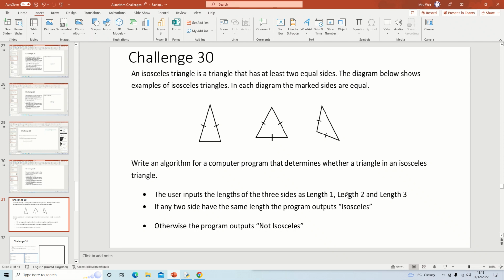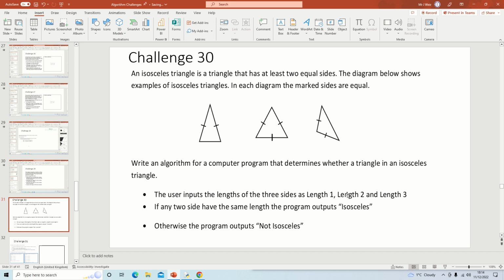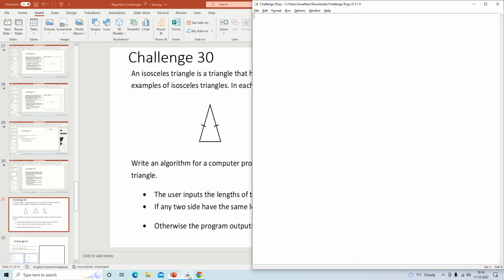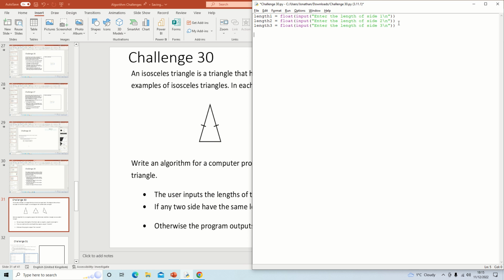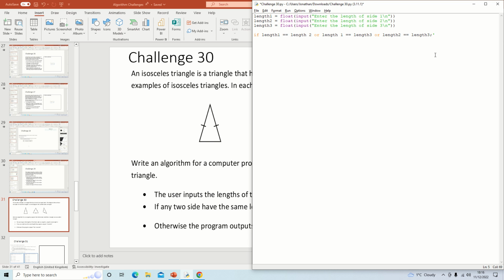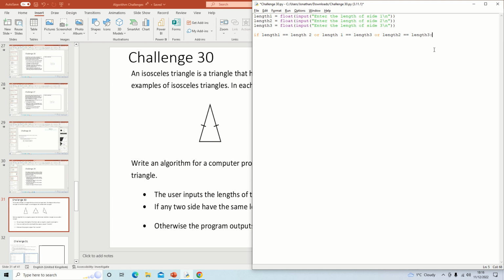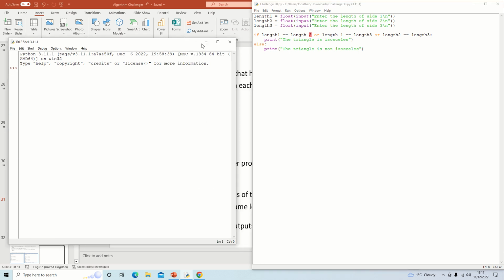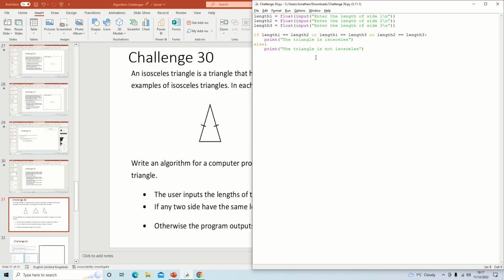Algorithm Challenges - Challenge 30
Using boolean operators